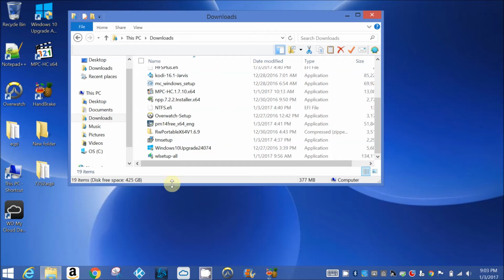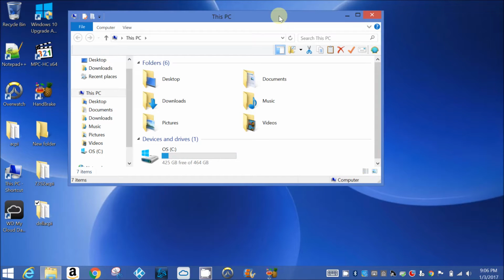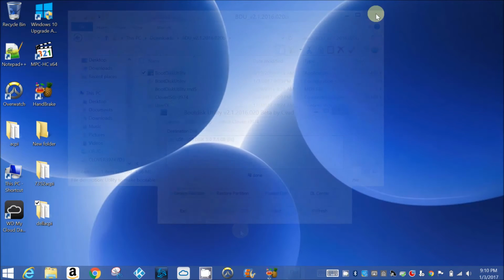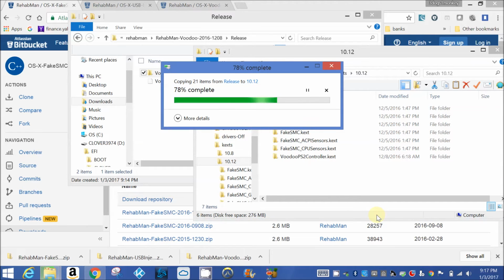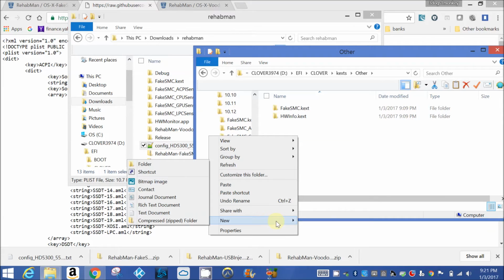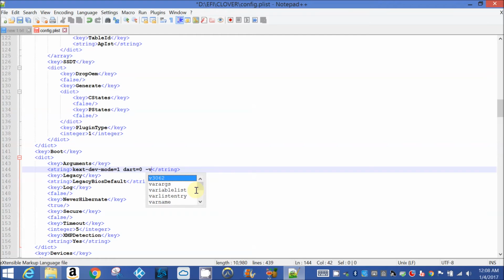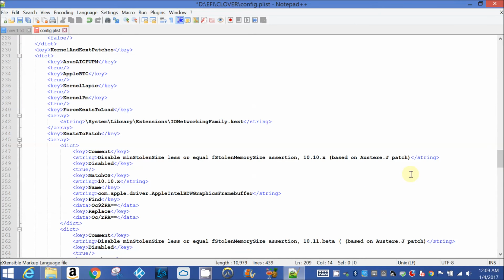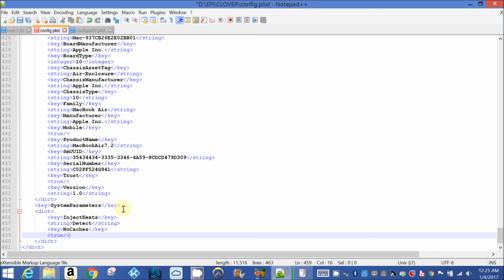Create Clover USB Boot Drive With BootDiskUtility